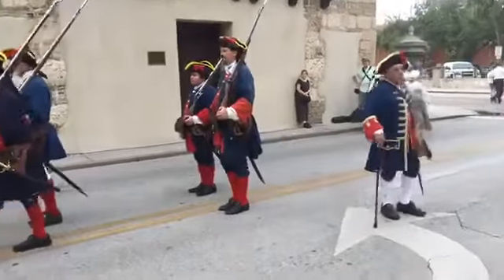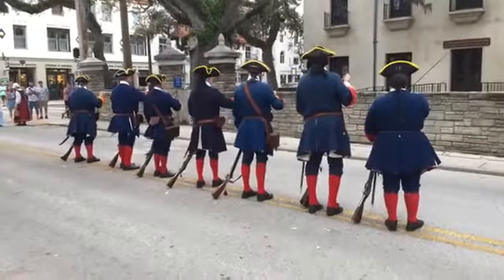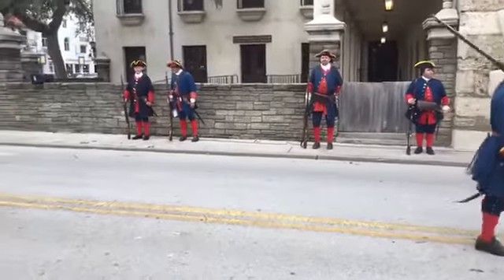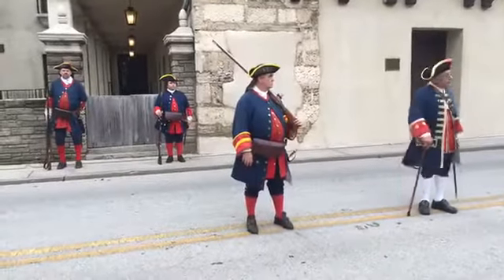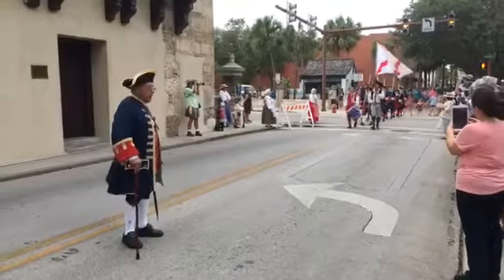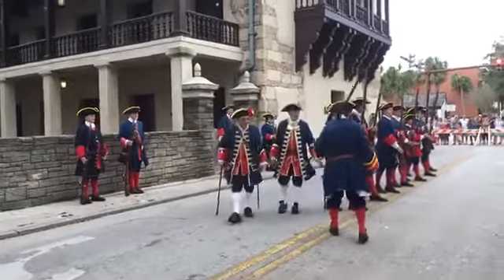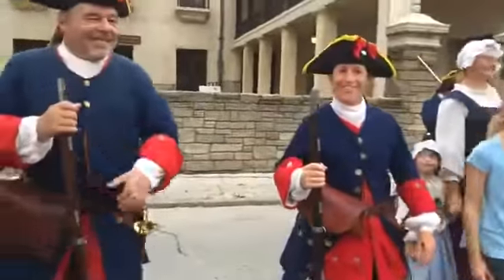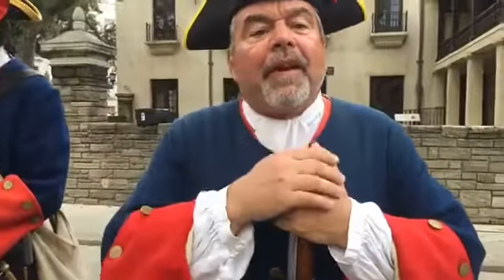Changing of the Guard, St. Augustine, Florida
Thanks for joining us for the Changing of the Guard reenactment. The year is 1740. By orders of the Governor of Colonial Spanish Saint Augustine, a patrol of Soldados (Soldiers) marched through town. Their purpose was to make sure the town's people were safe inside the walls of the city. The Soldados would lock the City Gate ensuring only those who belonged in town were safe and sound for the evening. The Soldados would then march to the Governor's Mansion were a relief squad would take the place of the soldiers already standing guard there. It was the normal daily routine.

Changing of the Guard is reenacted by The St Augustine Garrison on the third Saturday of each month, weather and schedule permitting.

Follow St. Augustine and Ponte Vedra's social channels for more information about things to do, hotels, events, beaches, history and more in Florida's favorite small town.